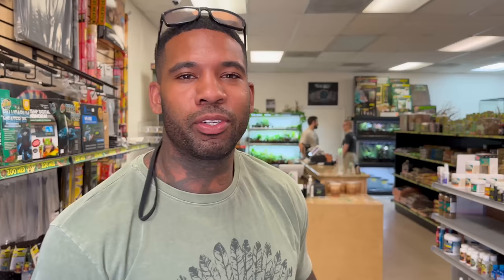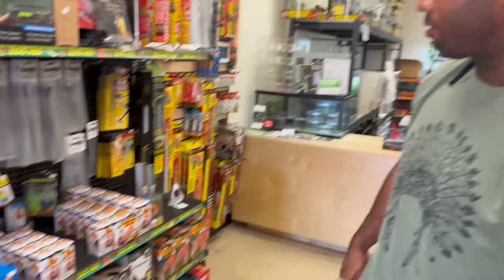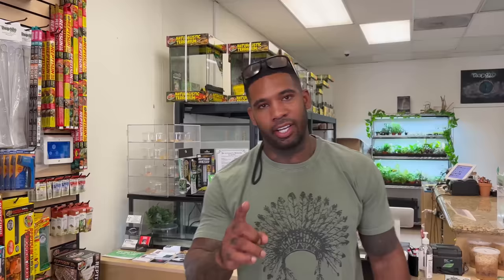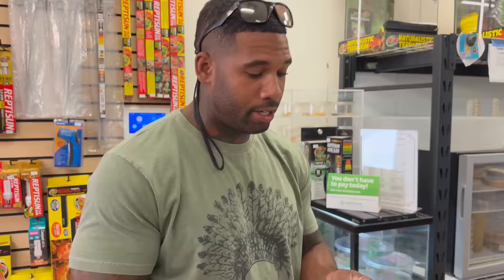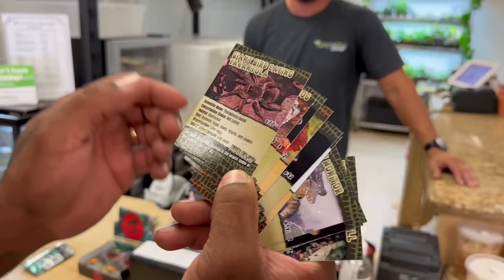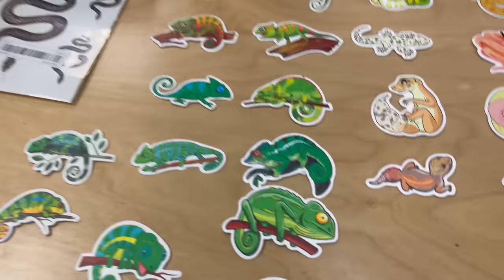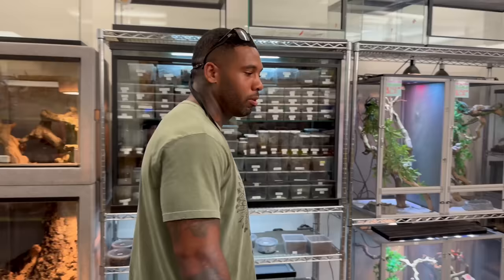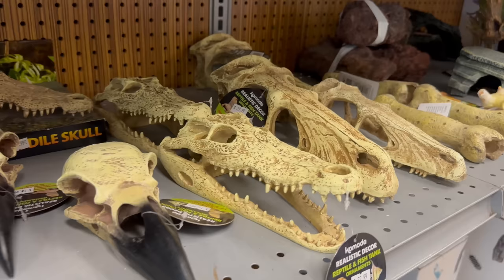VISITING THE REPTILE SHOP, TEMECULA | THE REAL TARZANN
Today I'm visiting and reviewing my local reptile store "The Reptile Shop" in Temecula checking out all the crazy animals and supplies.

FILMING - @TheRealTarzann

ABOUT THE REAL TARZANN:
Welcome to the official THE REAL TARZANN YouTube channel! On this channel, you'll find variety of animals and wildlife content, including animal bites, animal feeding, traveling to exotic places and my own personal zoo and more.